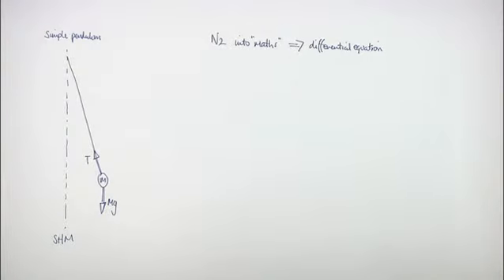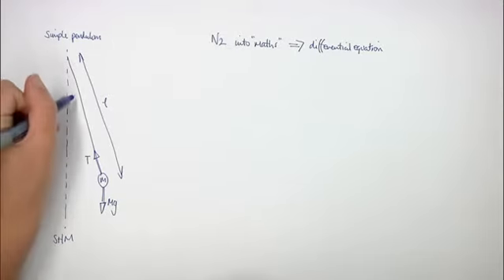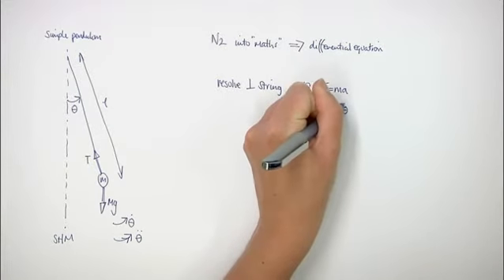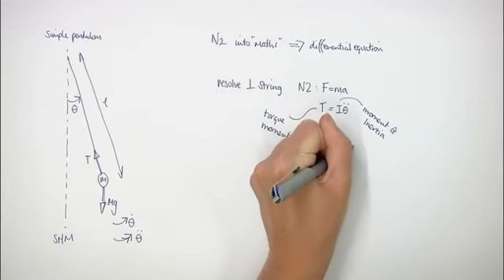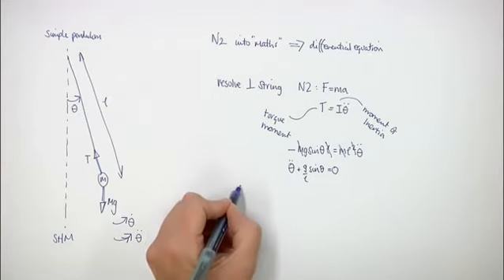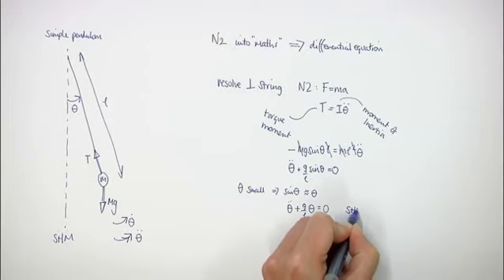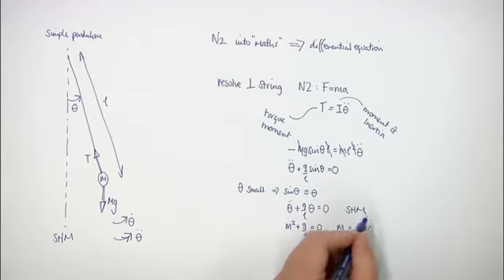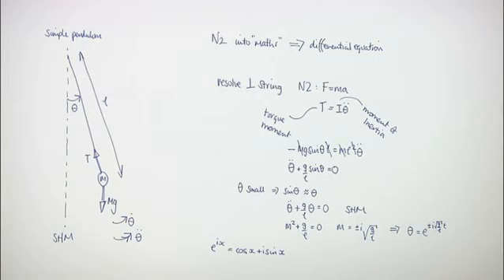5 20 Solve an ODE video